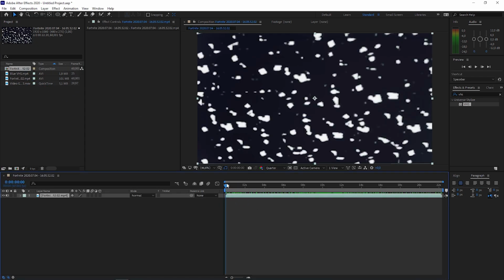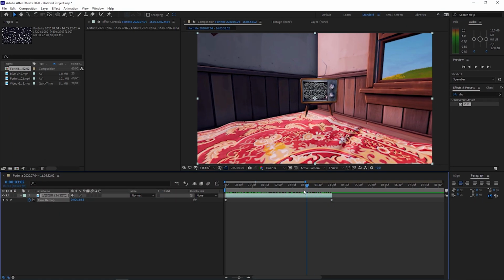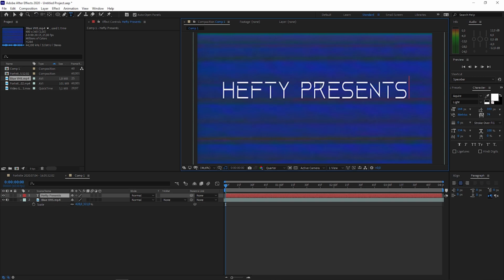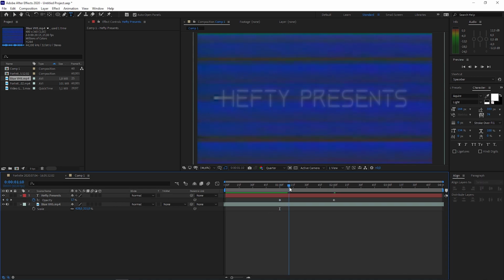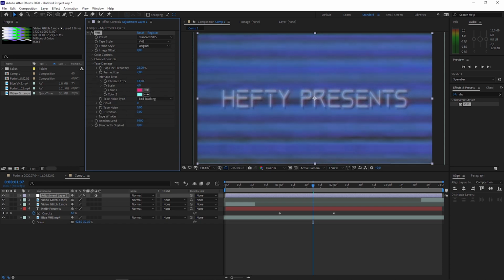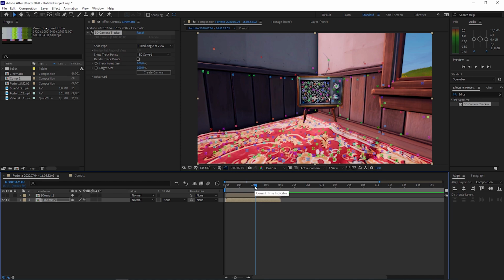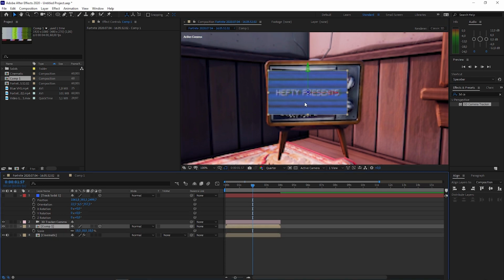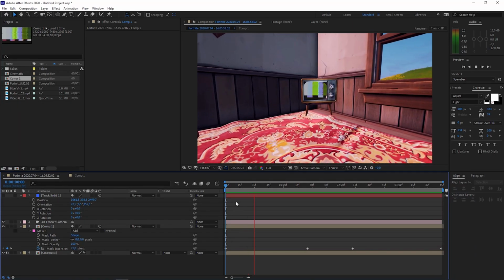TV Screen Replacement Tutorial (After Effects)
In this video I'll be showing you how you can do the popular TV screen replacement effect.

Timestamps:
0:00 - Intro
0:40 - Edit cinematic
2:49 - Create custom screen
8:20 - Tracking
11:56 - Screen replacement
13:13 - Outro

Current Discord: Hefty#8031